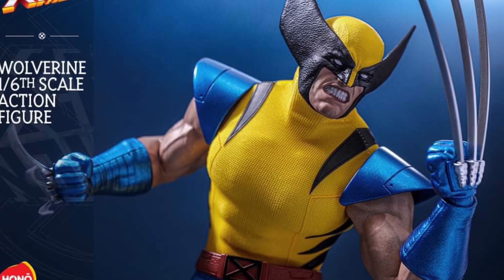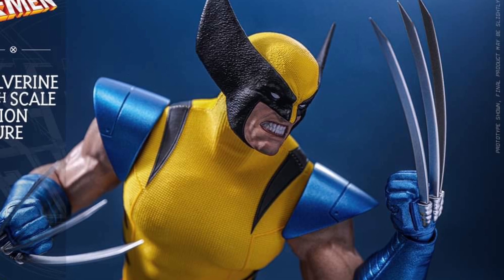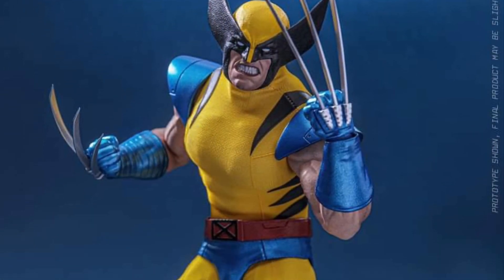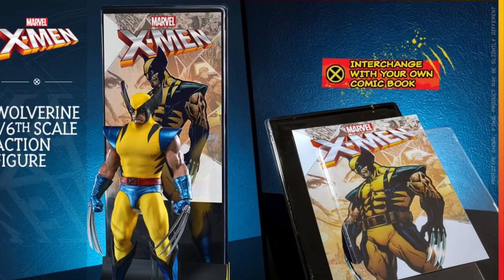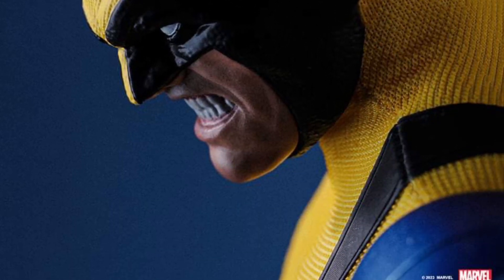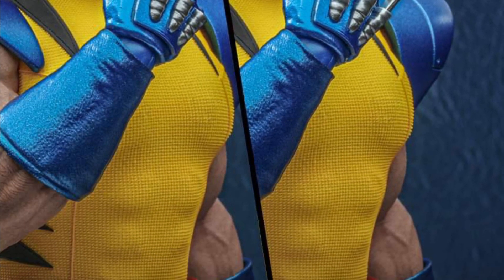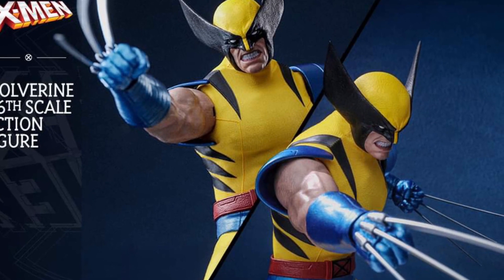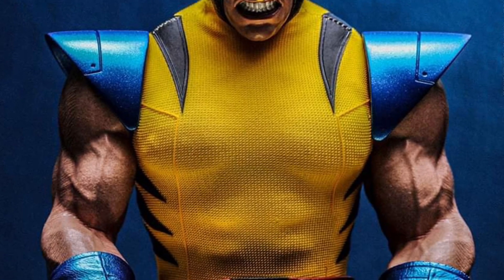New Hot Toys Wolverine xmen tiger stripe yellow blue suit 12 inch action figure fully revealed